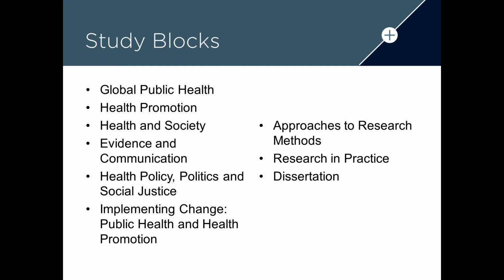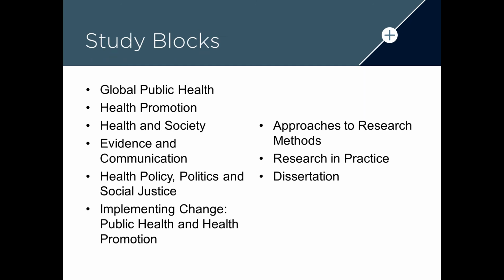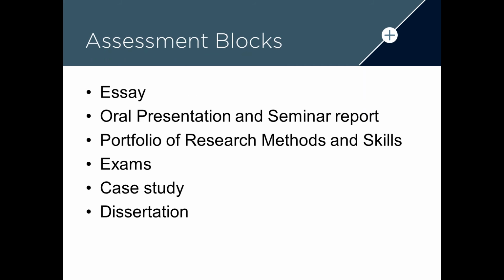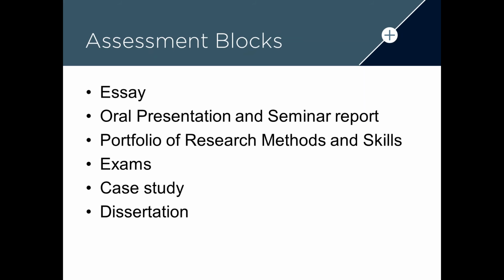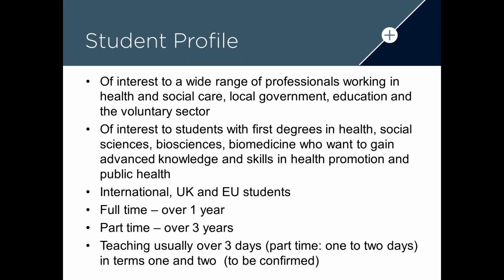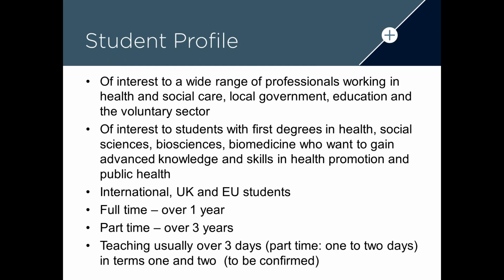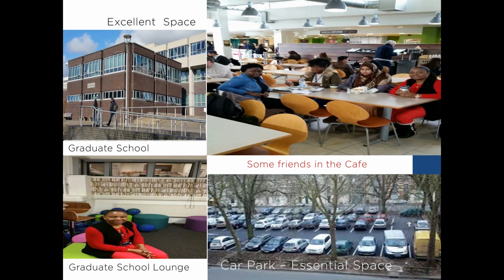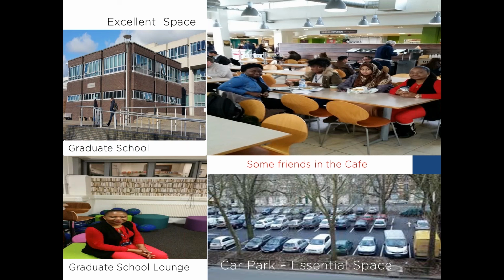Public Health and Health Promotion MSc Webinar | Thursday 10 March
Presentation recording and slides for the Public Health and Health Promotion MSc Webinar.